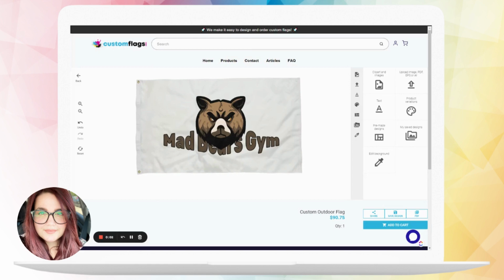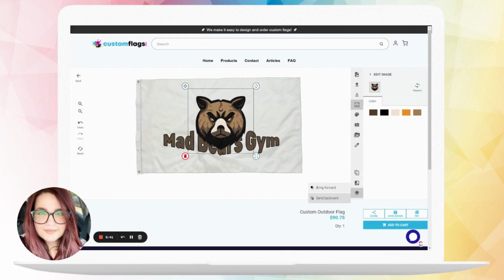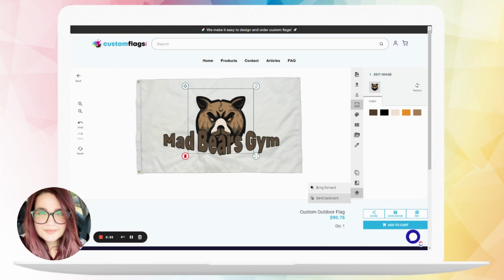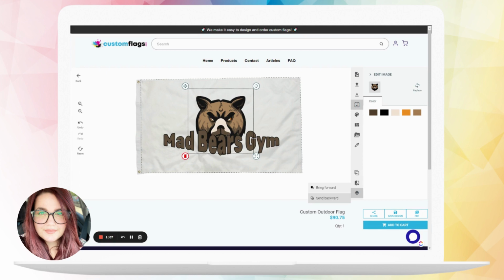Moving Elements Between Layers | Customflags.com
Learn how to move your design elements between layers to get the final flag you're looking for.